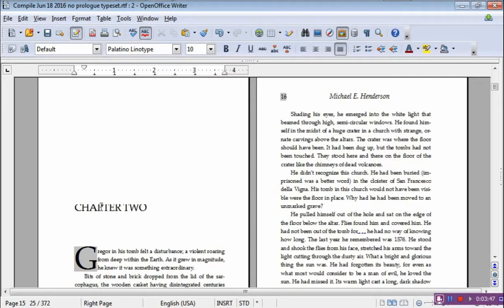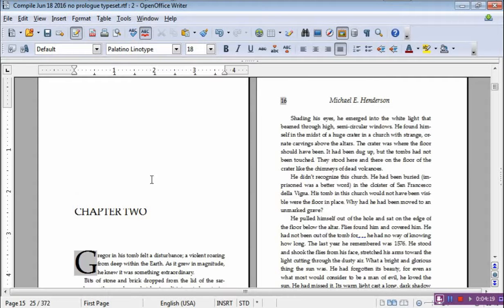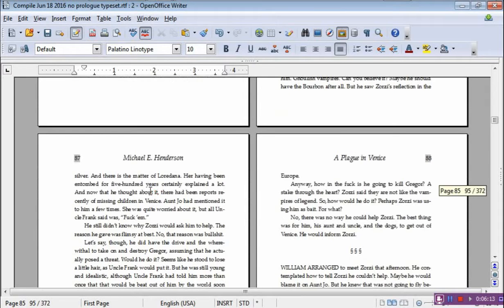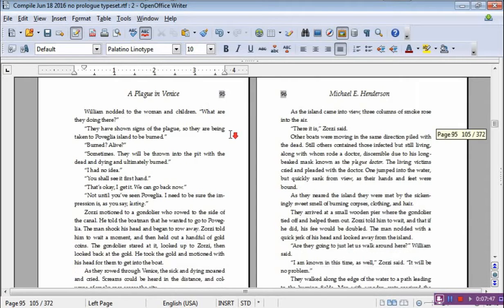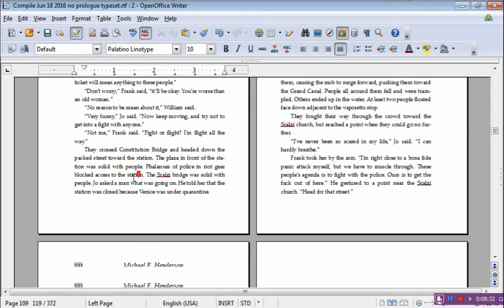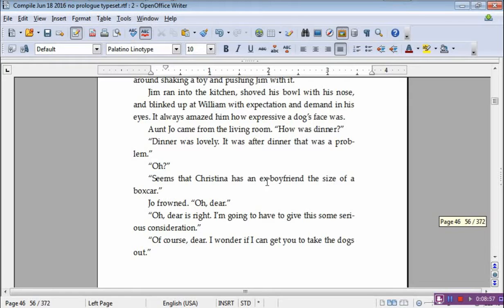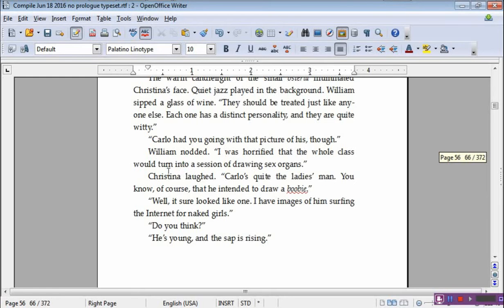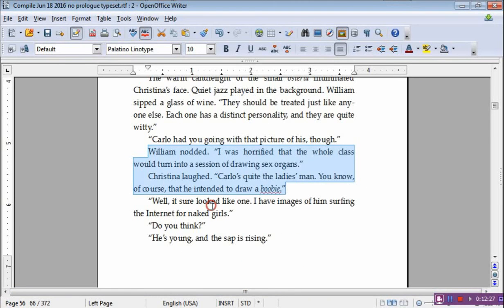Typesetting using OpenOffice - Summary and Conclusion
Final video in series. A self-published author must put out the best quality product they can, not only from the standpoint of the writing, but of the quality of the physical book.

That requires attention to the principles of typesetting, and to using the right font.